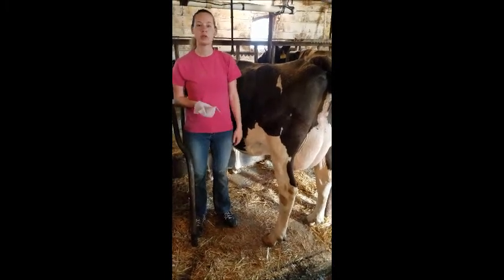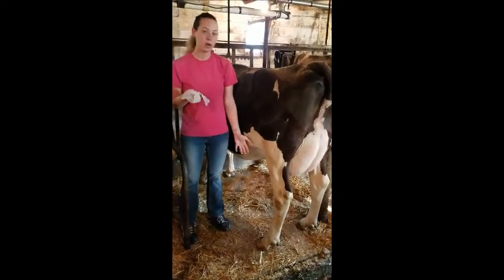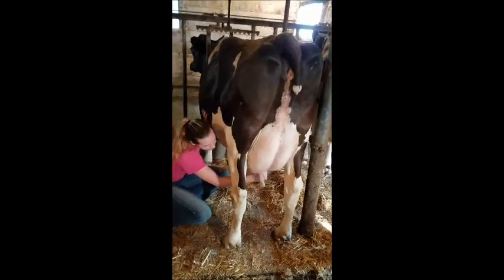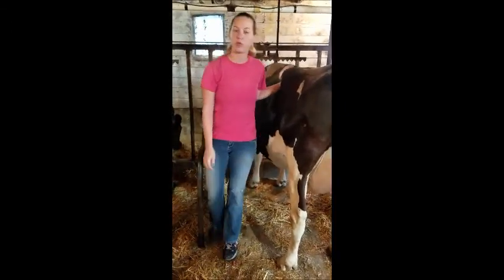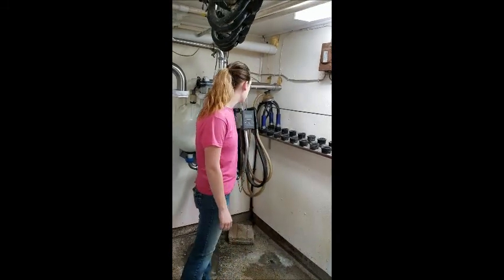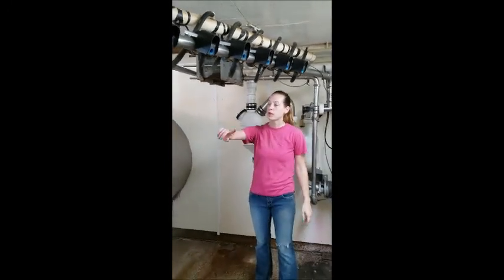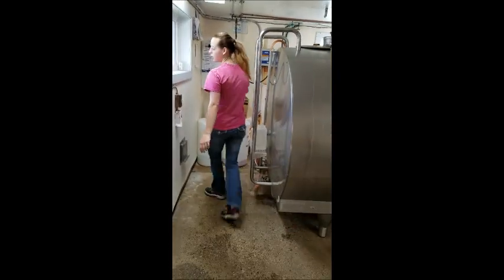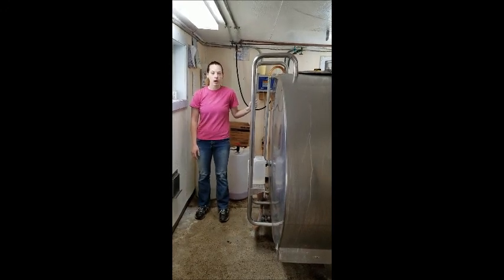How to Milk a Cow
An instructional video on how to milk a cow with an automatic unit in a stanchion barn.